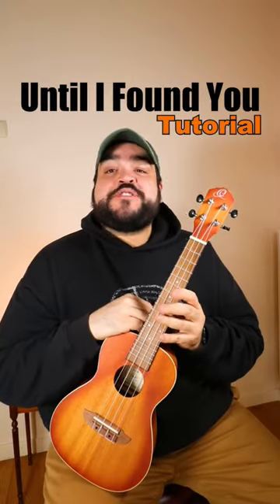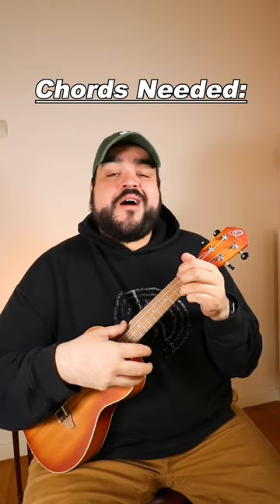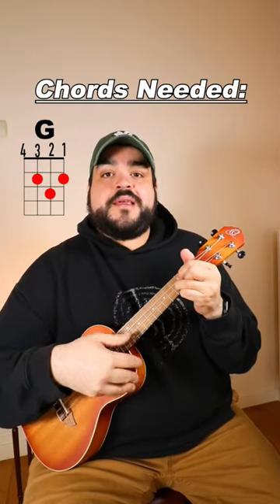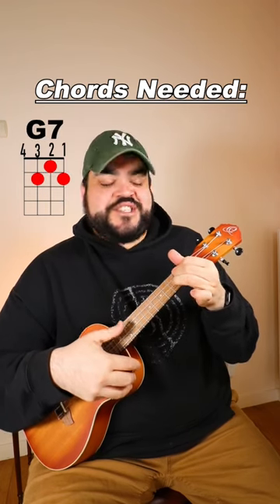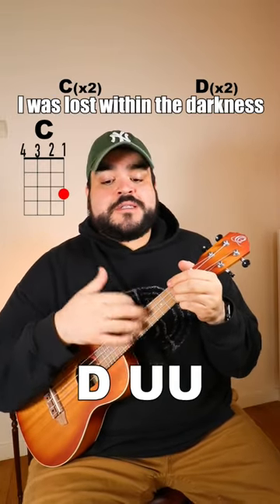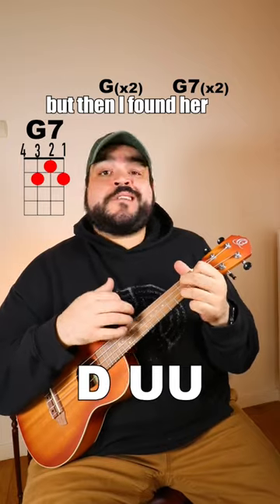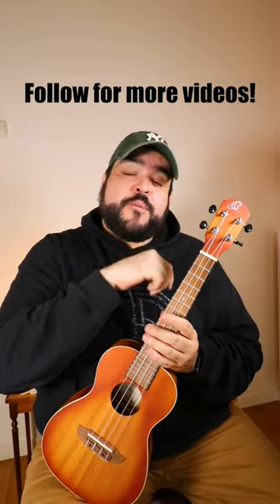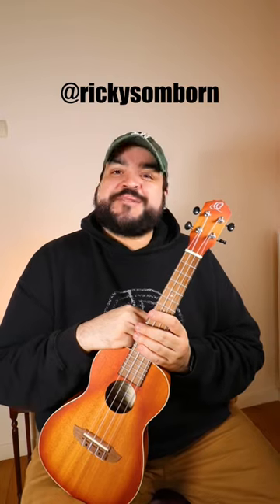Until I Found You - Stephen Sanchez (Ukulele Tutorial)